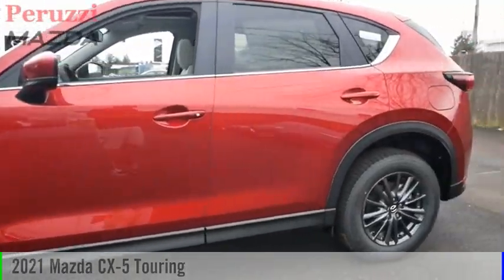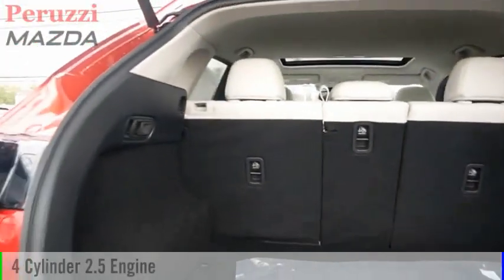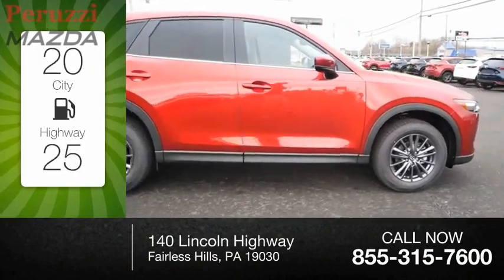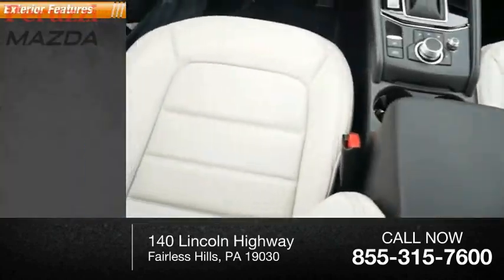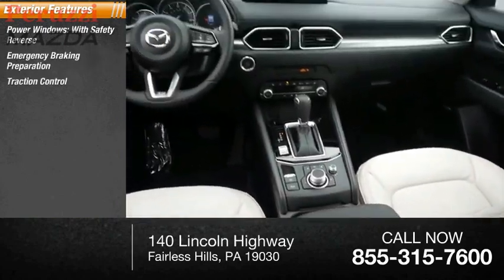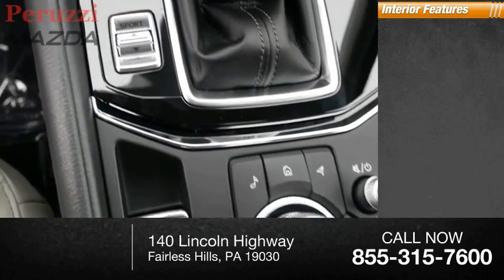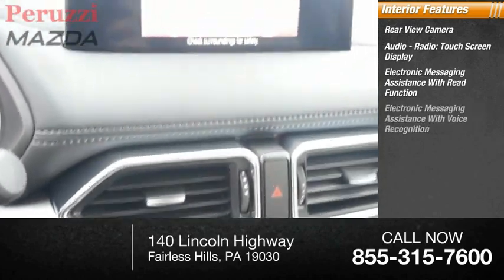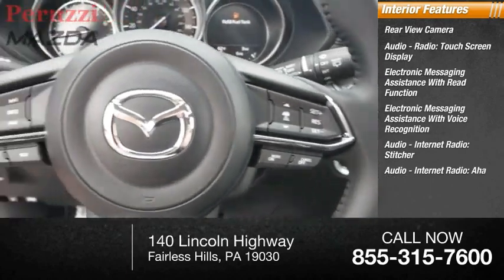2021 Mazda CX-5 Fairless Hills PA 217452